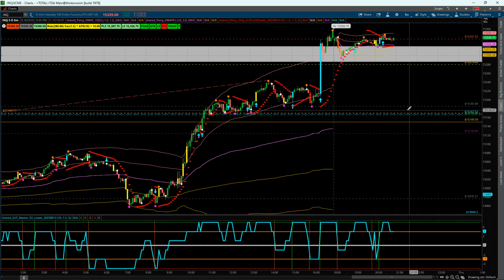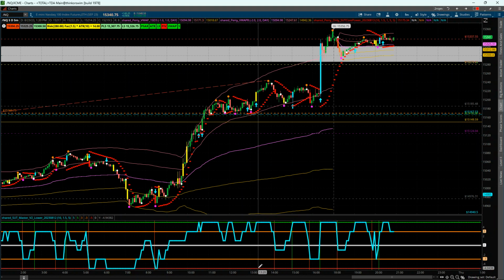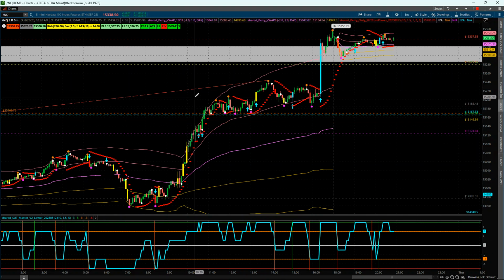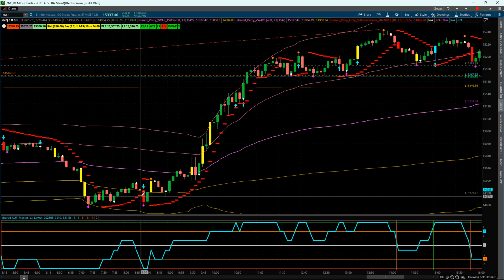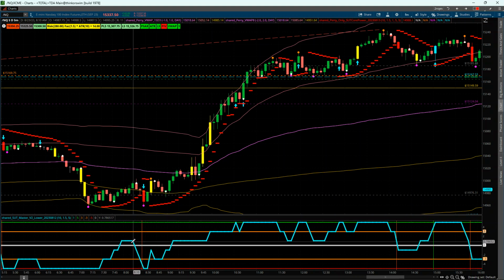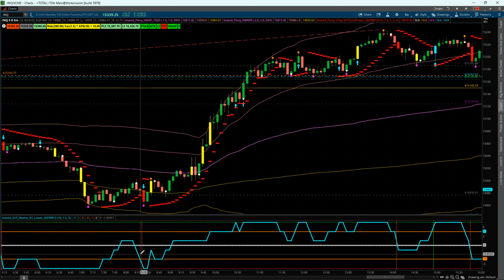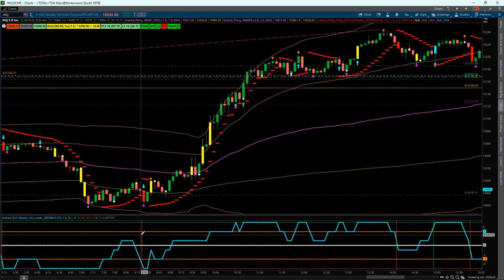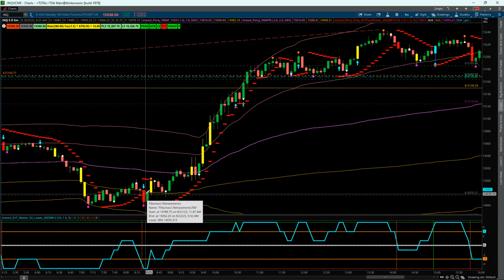TREND indicator helps you stay in the trade